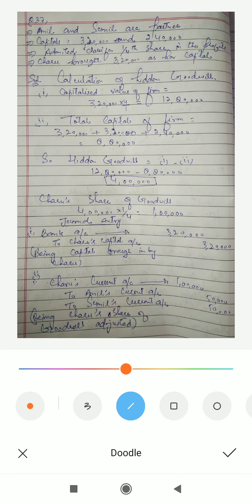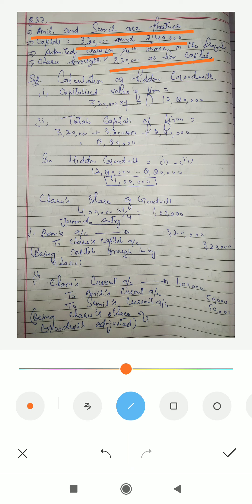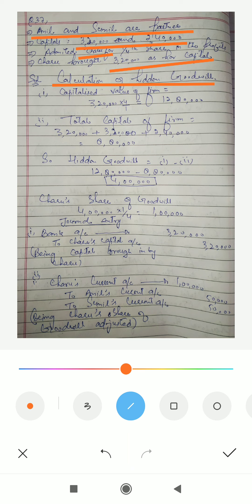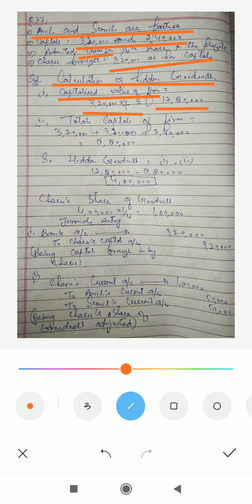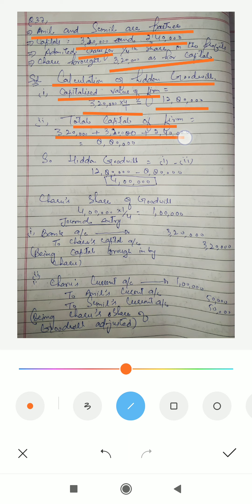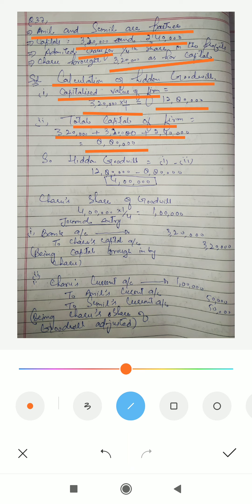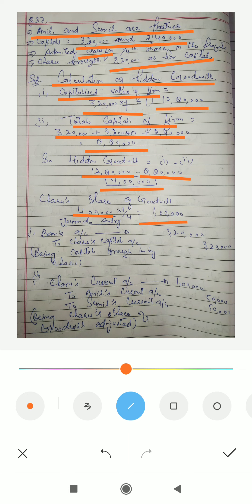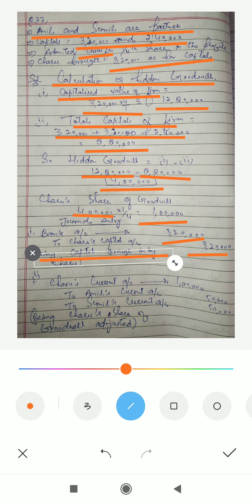Class XII Subject:- Accountancy Topic:- Hidden goodwill